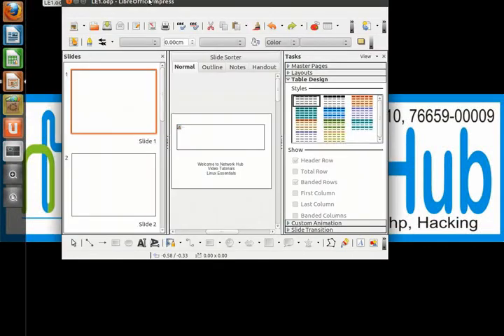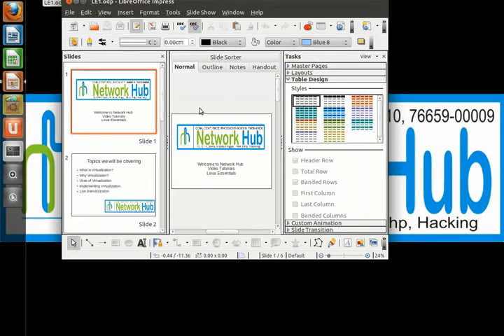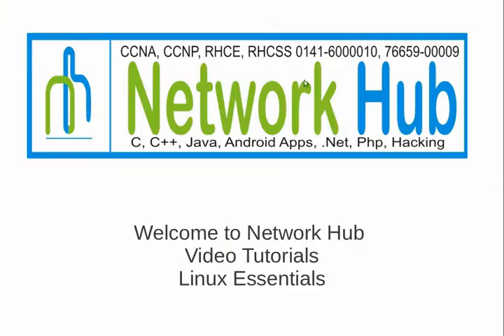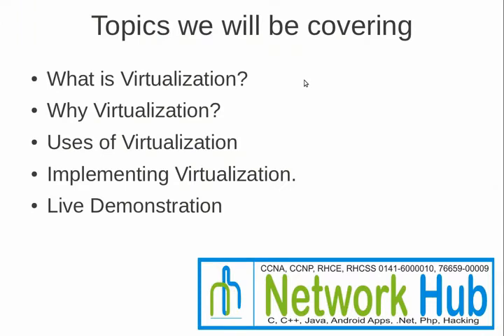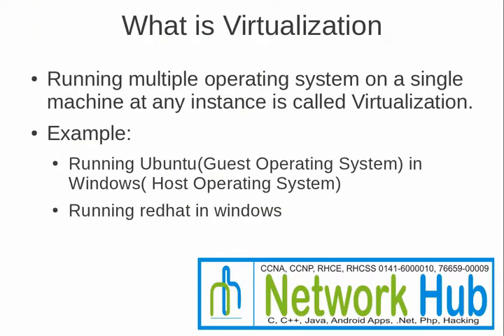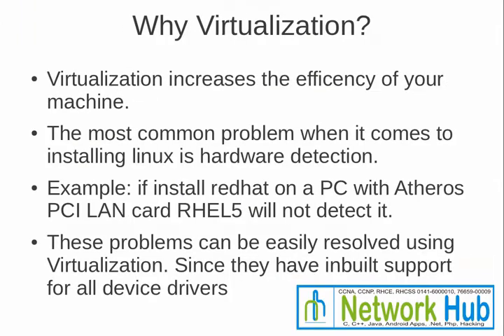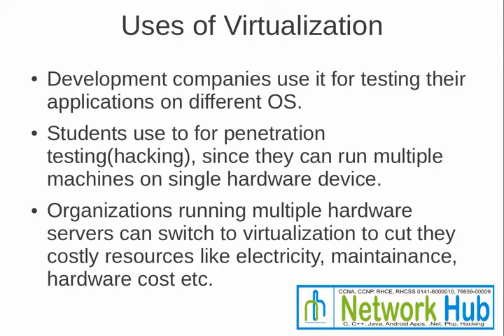Network Hub Demo RHCE Lecture 1: What is Virtualization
This video explains what is virtualization, its uses & its implementations.